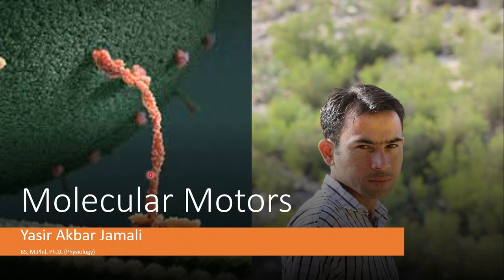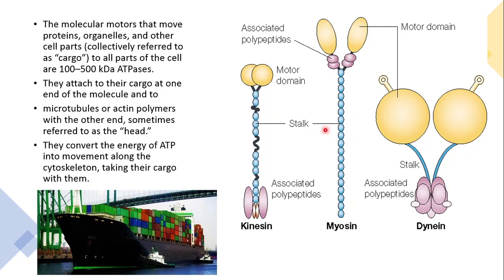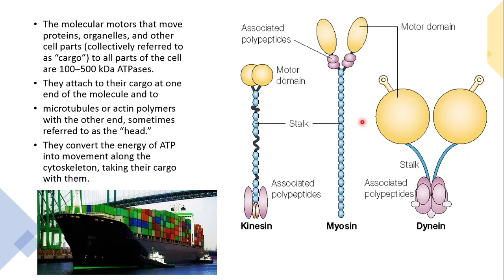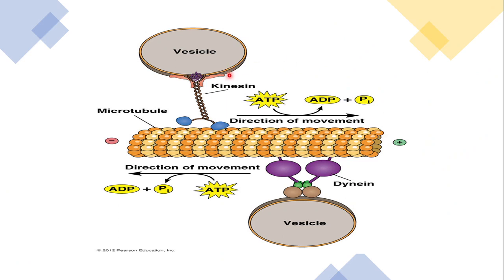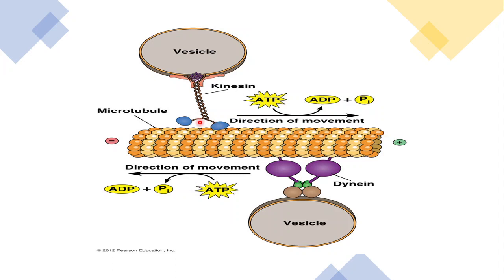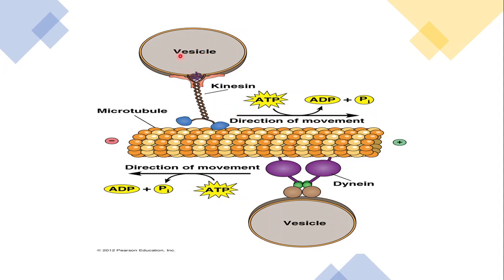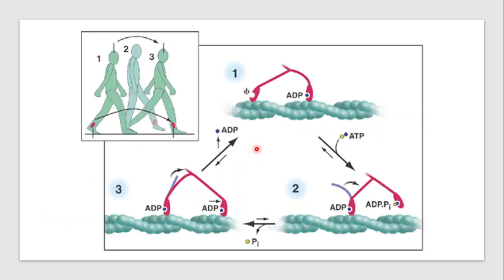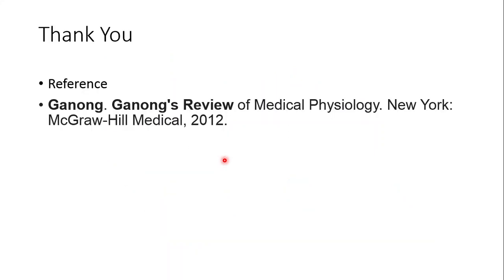Molecular Motors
Molecular motors are natural or artificial molecular machines that are the essential agents of movement in living organisms.